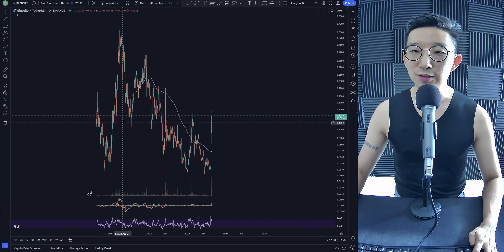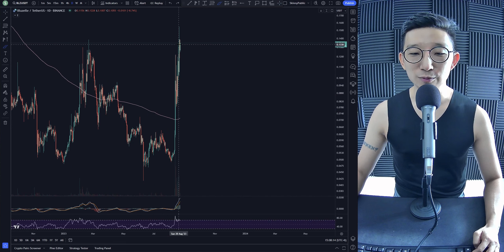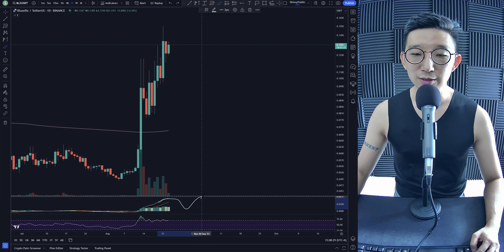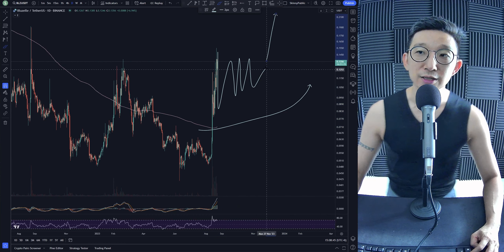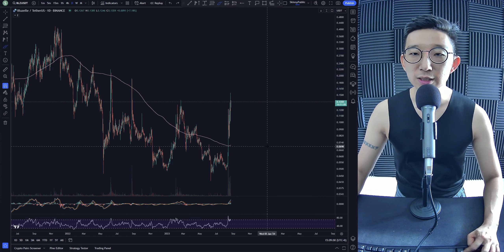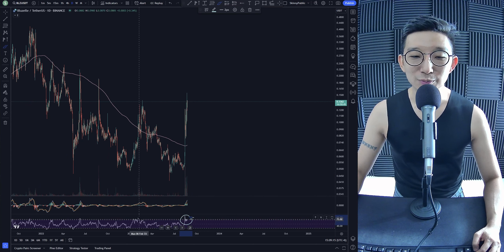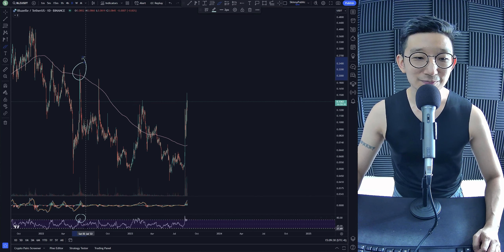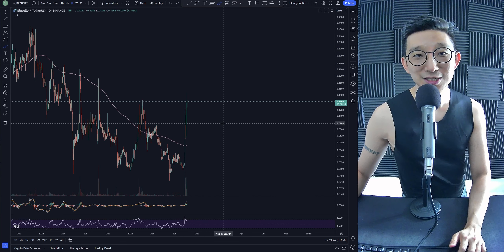Bluzelle BLZ Price Prediction (23 Aug 2023)